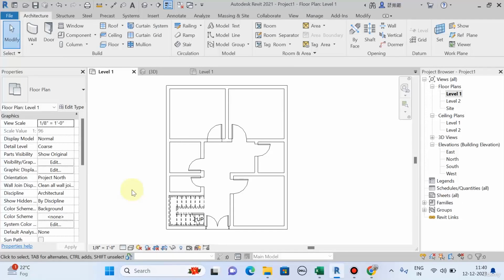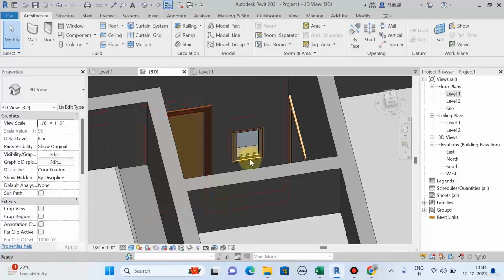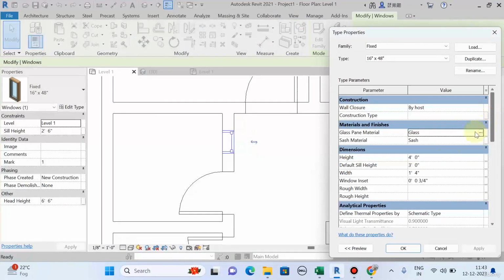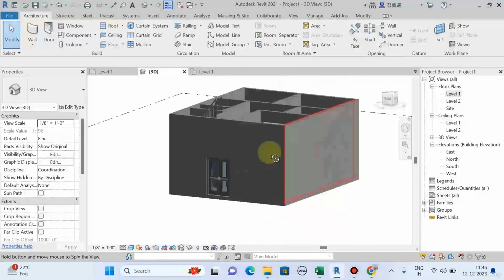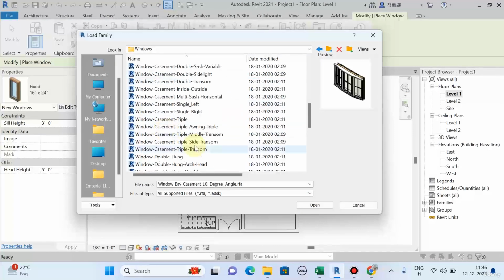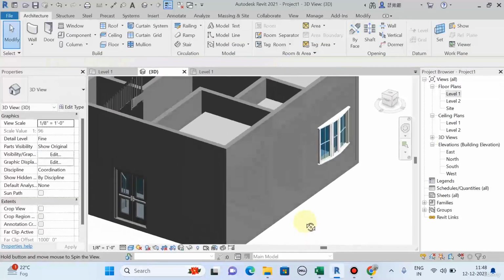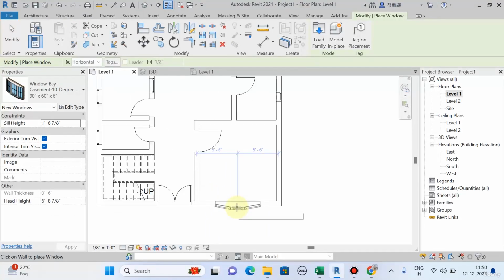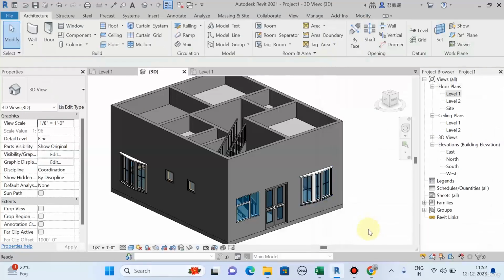How to Place & Modify Windows in Revit | Revit Architecture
Learn how to place and modify windows in Revit quickly and correctly. Perfect for beginners learning Revit Architecture and BIM.

00:00 Introduction – Place & Modify Windows in Revit
00:32 Open Floor Plan & Window Tool
01:05 Place Your First Window
01:50 Change Window Size & Sill Height
02:45 Modify Window Type & Materials
03:45 Duplicate & Modify Window Types
04:40 Load New Windows from Revit Library
06:10 Place Different Window Types
07:15 Change Window Width & Sill Height
08:20 Place Windows in Different Rooms
09:30 Change Window Direction & Orientation
10:20 Modify Multiple Windows
11:15 Final 3D Review & Window Modifications
12:00 Conclusion